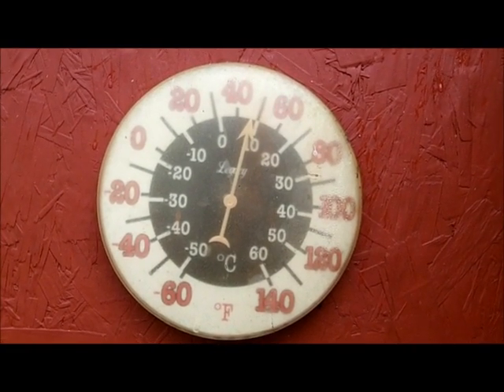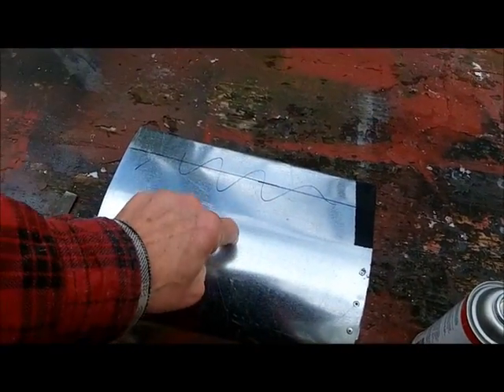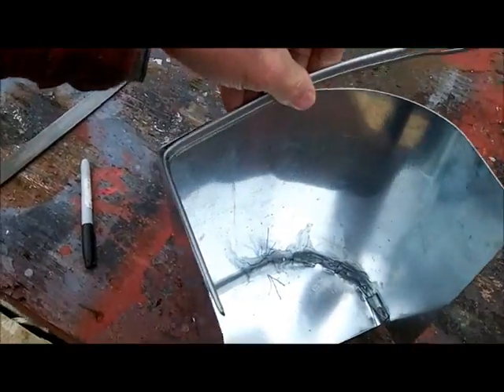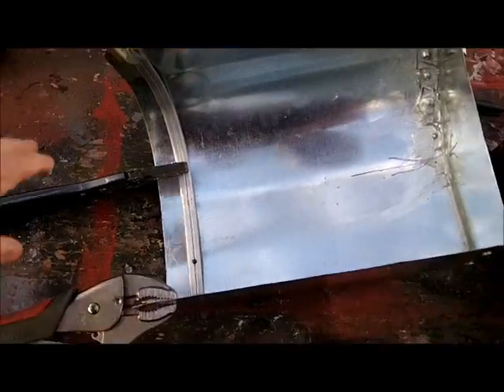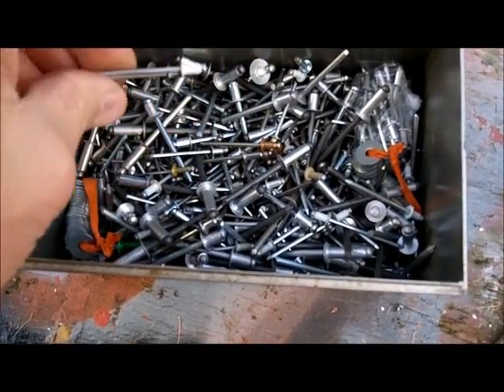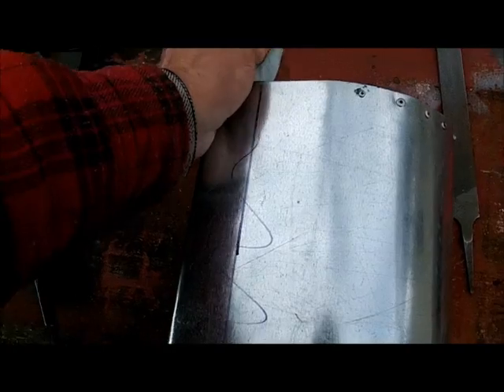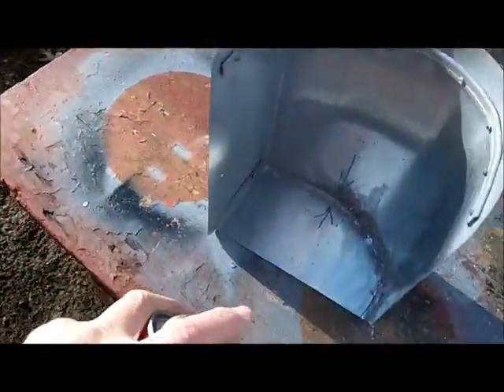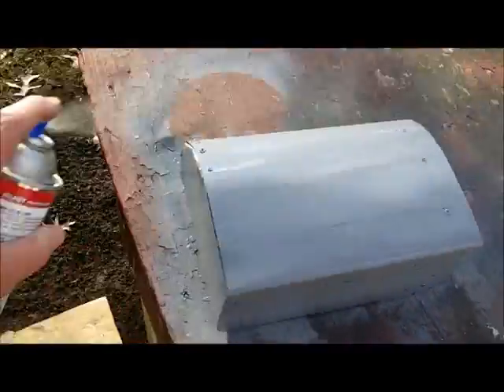PART 2 Building A CCTV Camera Hood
Building a camera hood.